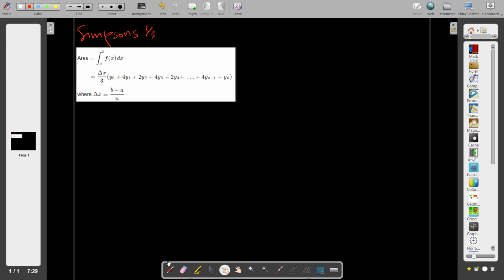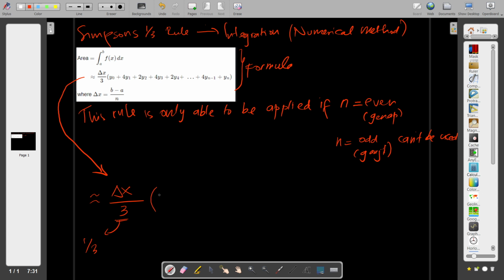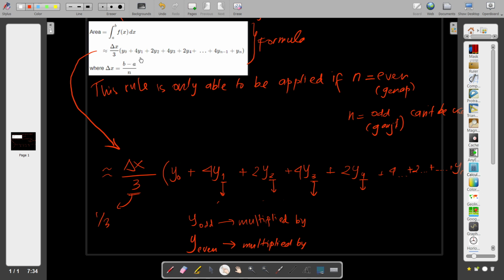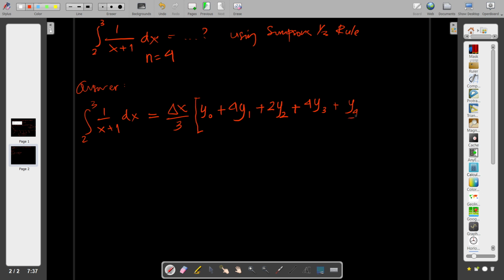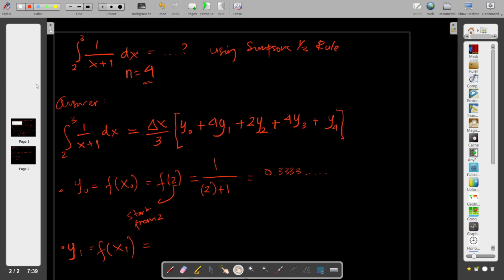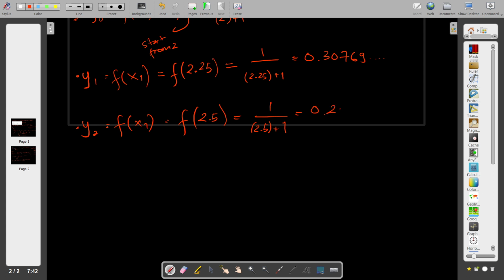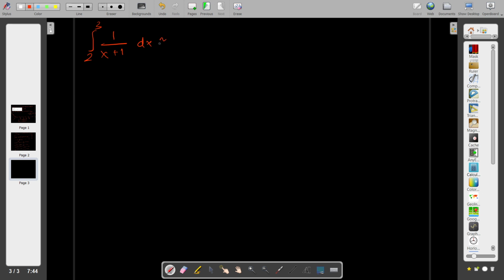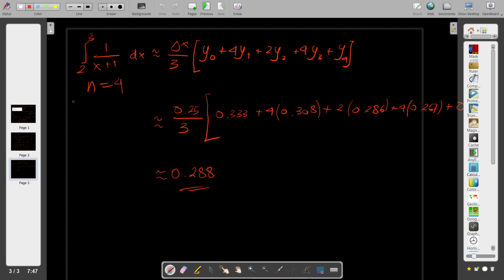integration - Simpson 1/3 Rule